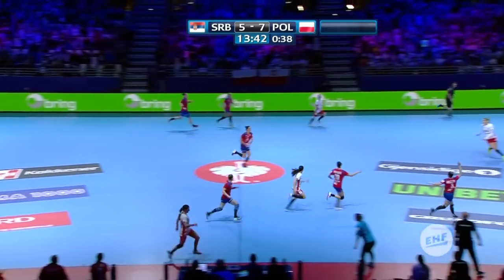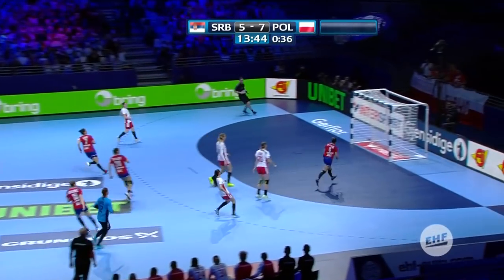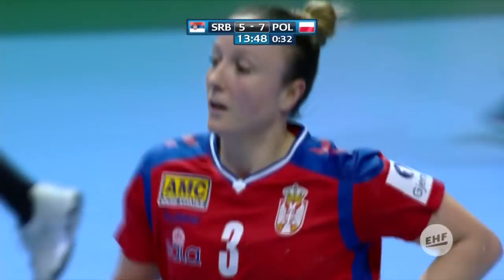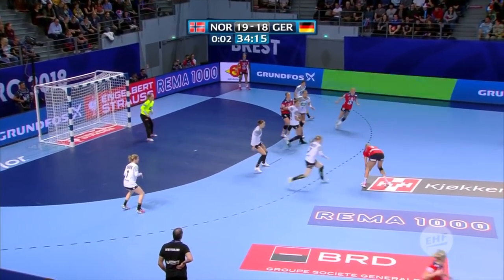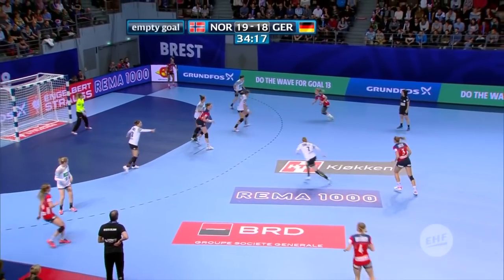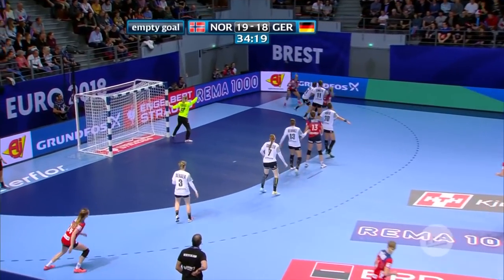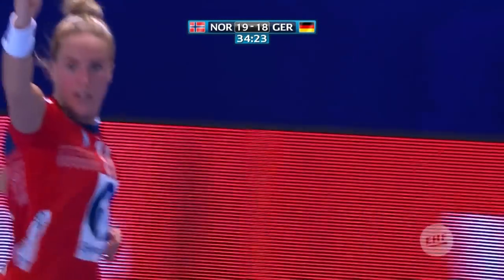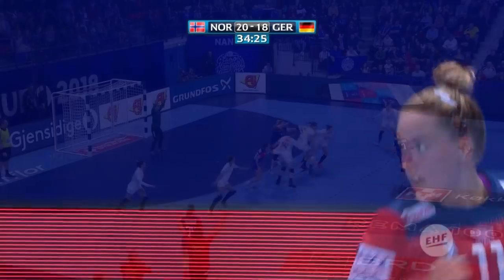ALL STAR TEAM Selection | Right Wing | Women's EHF EURO 2018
What will a team do without their wings to fly high?
Look at the nominated players to take part in the All-star Team this Women's EHF EURO 2018.

Katarina Krpez Slezak (SRB)
Jovanka Radicevic (MNE)
Carmen Martin (ESP)
Iuliia Managarova (RUS)
Malin Aune (NOR)

This is the official EHF EURO YouTube channel, featuring exclusive behind-the-scenes reports, interviews, highlight videos, historic reviews and much more from the European Handball Federation’s flagship national team event.